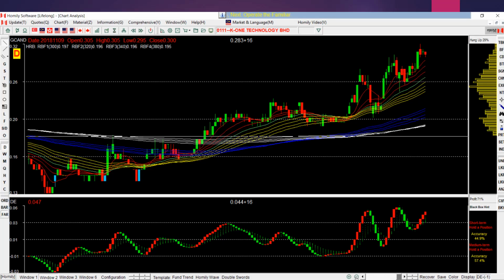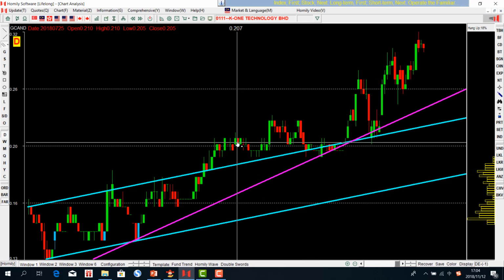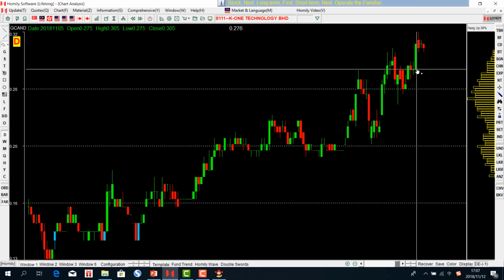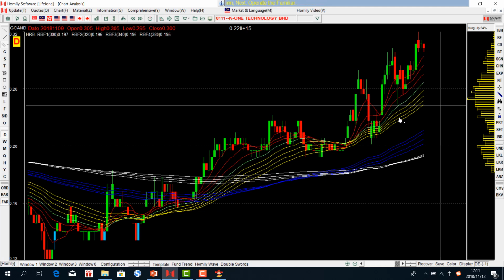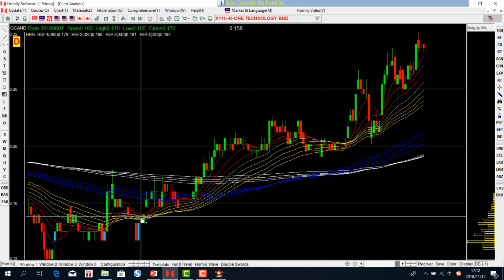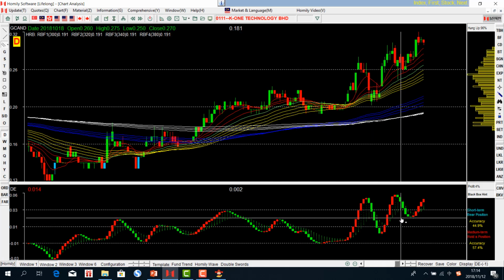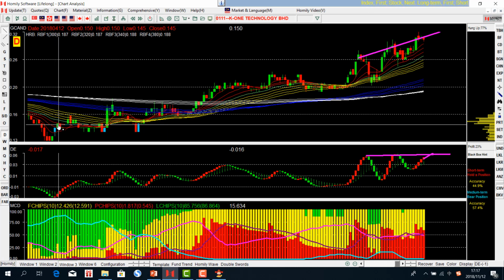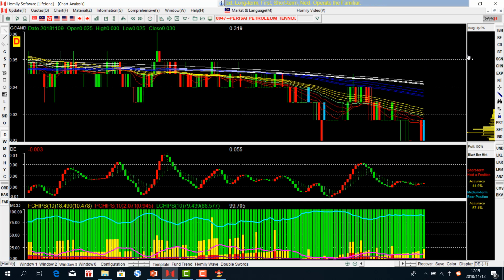0111 K-one English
Different stock different strategy, learn how to trade in the weak market!